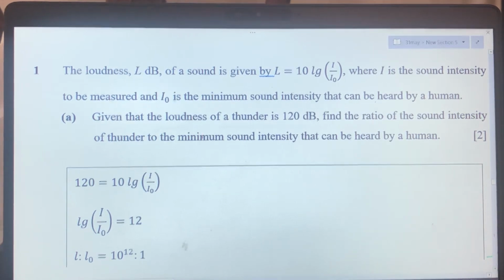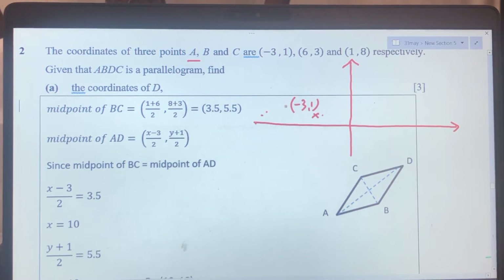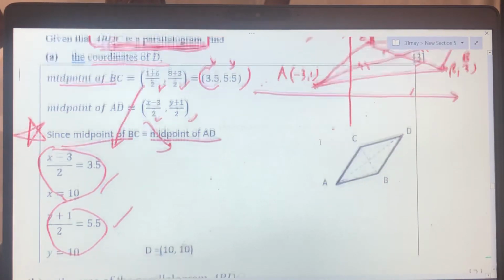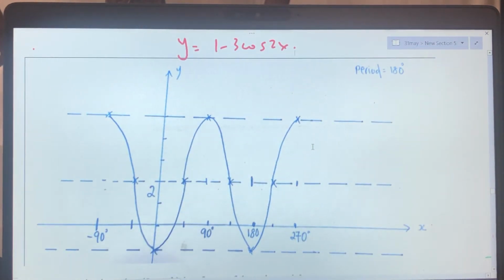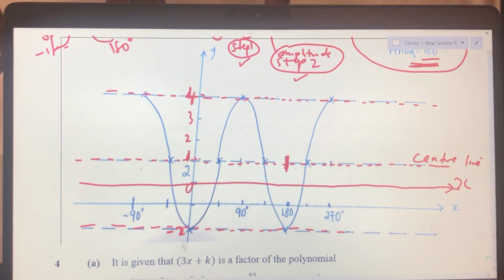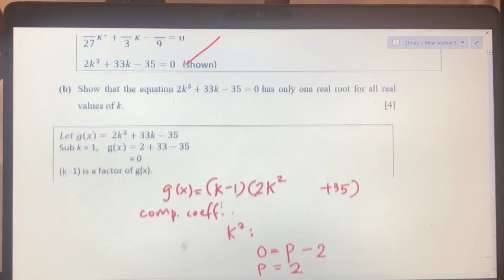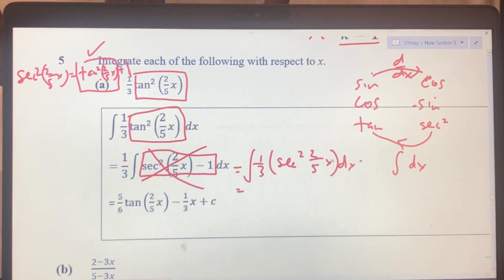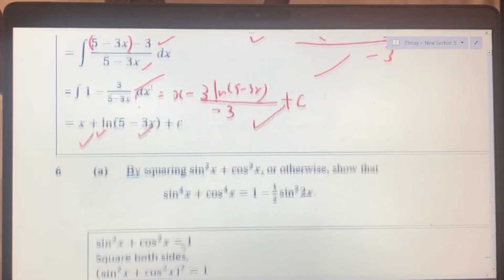笑傲江湖 [Ep 6.1]